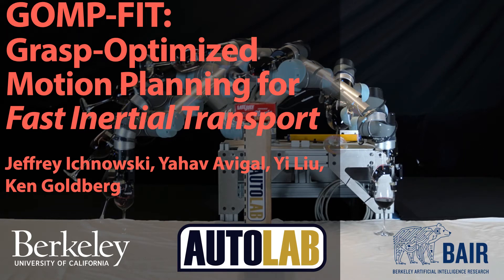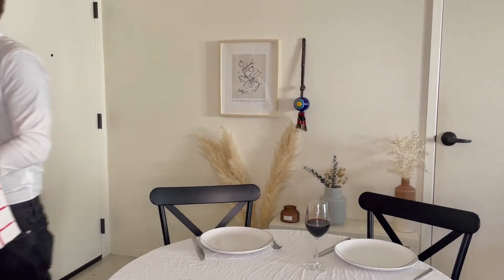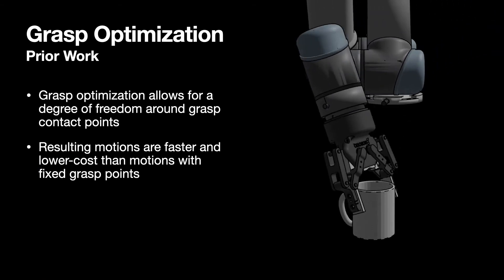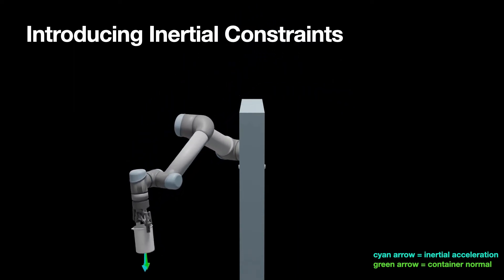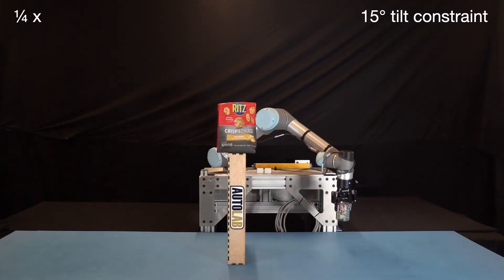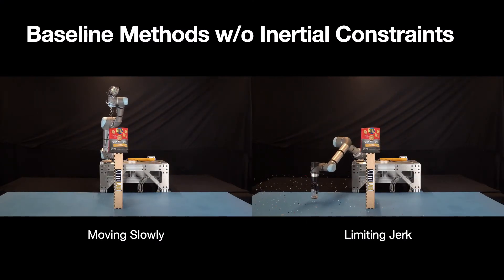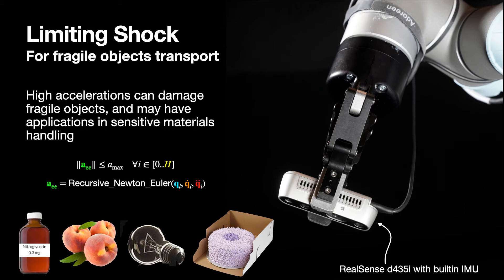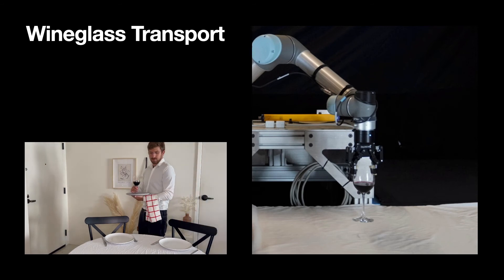GOMP-FIT: Grasp-Optimized Motion Planning for Fast Inertial Transport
High-speed motions in pick-and-place operations are critical to making robots cost-effective in many automation scenarios, from warehouses and manufacturing to hospitals and homes. However, motions can be too fast—such as when the object being transported has an open-top, is fragile, or both. We propose Grasp-Optimized Motion Planning for Fast Inertial Transport (GOMP-FIT), a time-optimizing motion planner based on our prior work, that includes constraints based on accelerations at the robot end-effector. With GOMP-FIT, a robot can perform high-speed motions that avoid obstacles and use inertial forces to its advantage.